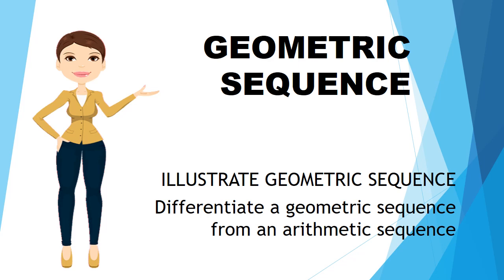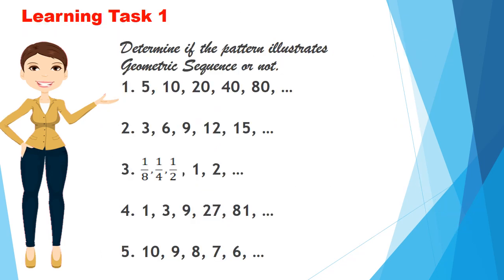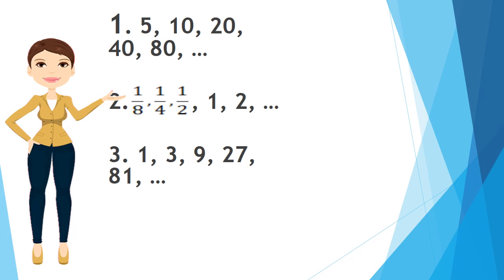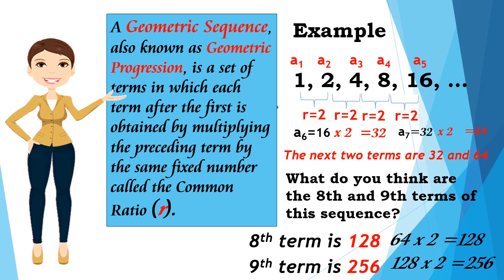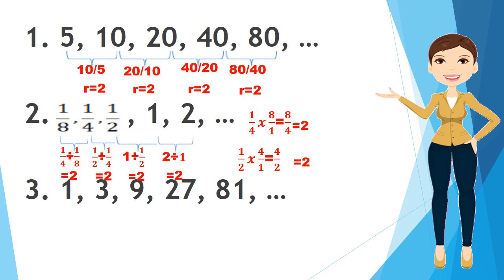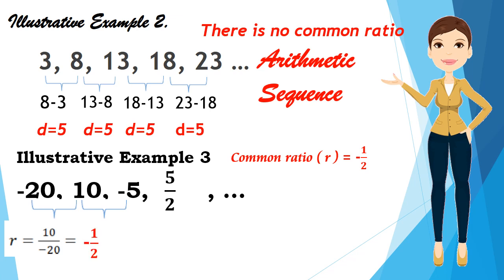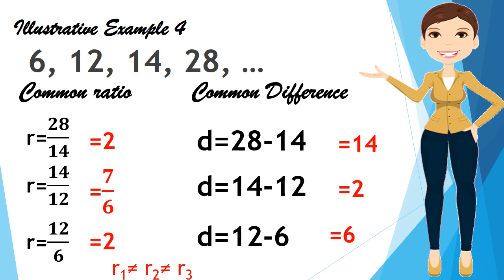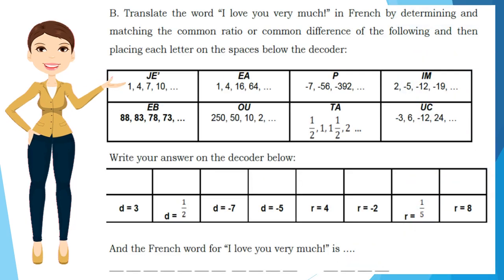Geometric Sequence Illustrating and Differentiating Geometric from Arithmetic Sequence